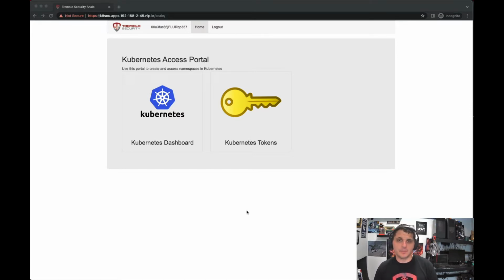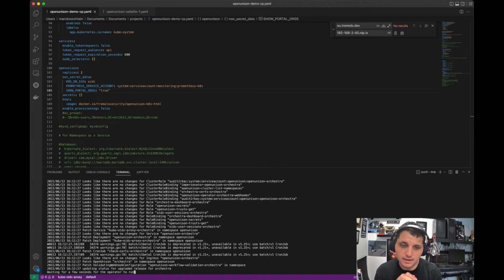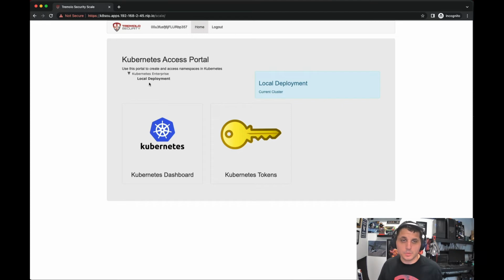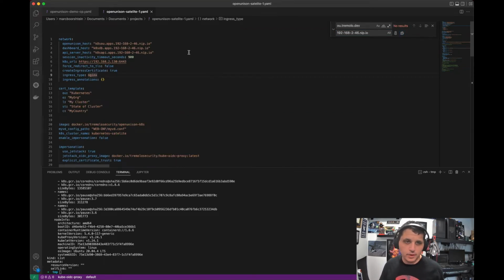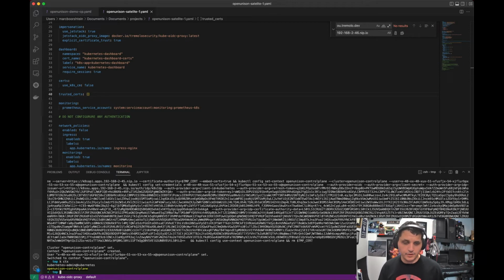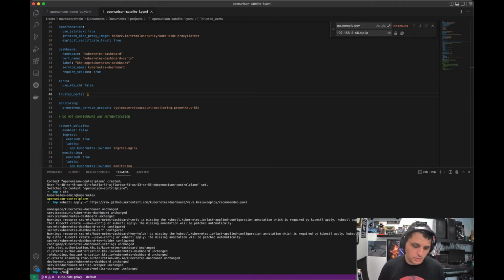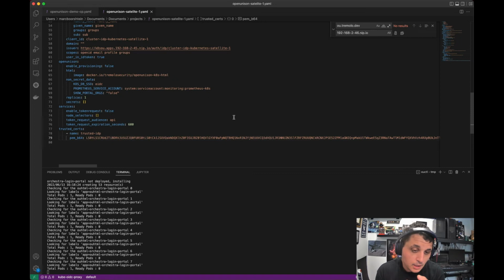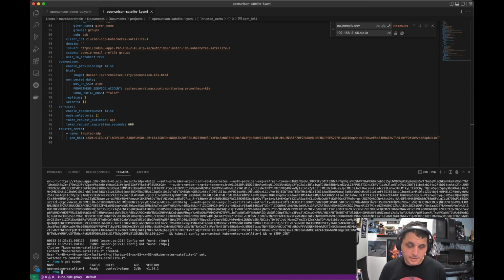Kubernetes Mulsti-Cluster Authentication - Satellite Onboarding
In less then 10 minutes we walk through onboarding a satellite cluster for SSO with our control plane OpenUnison using the ouctl command.